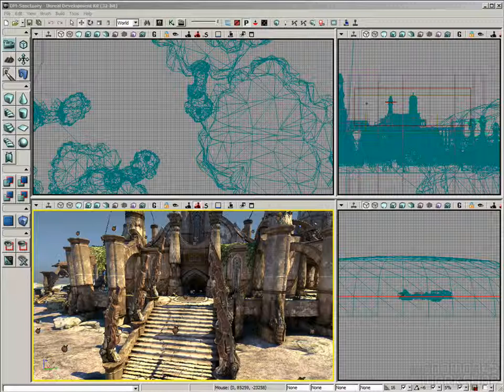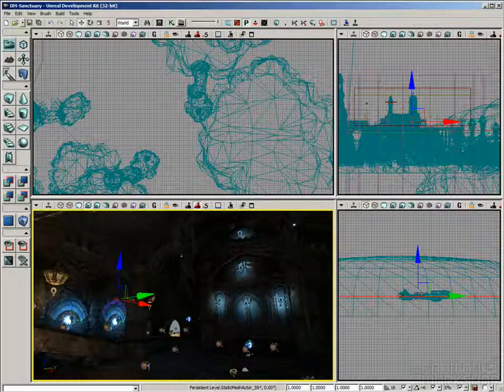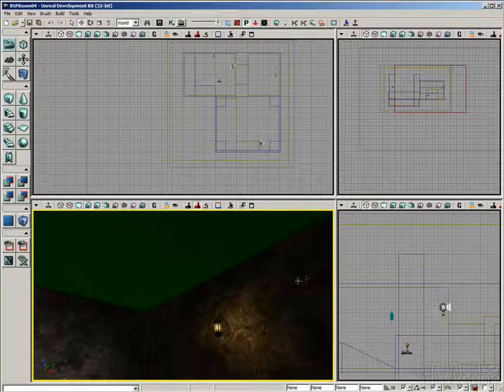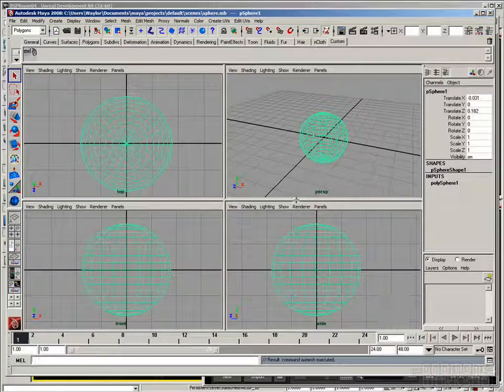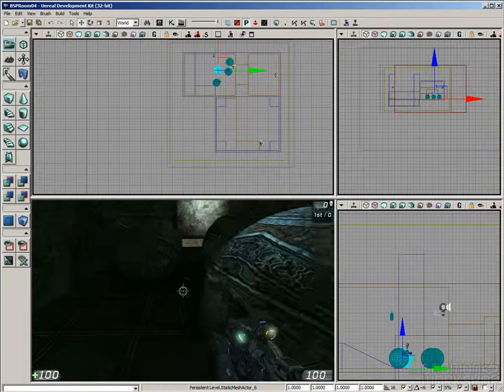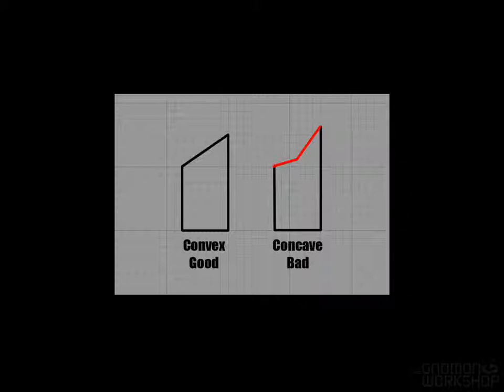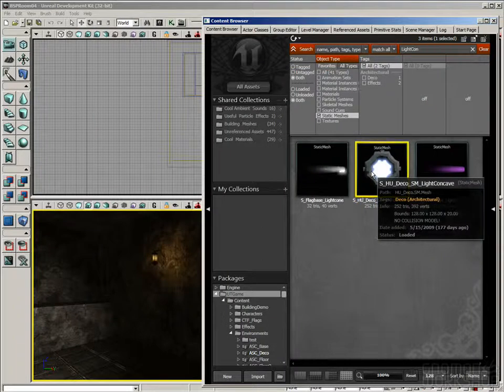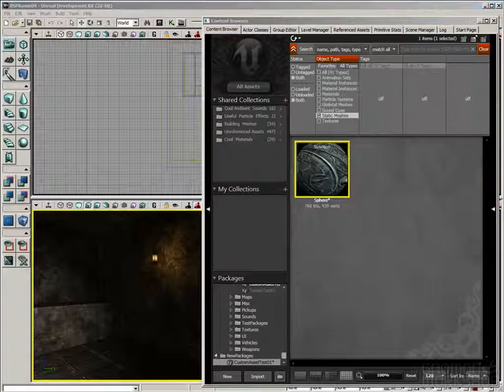日晷 Intro UDK WBR01 lecture 06